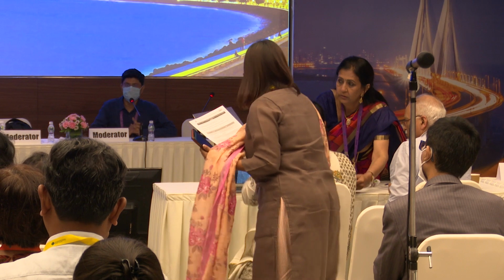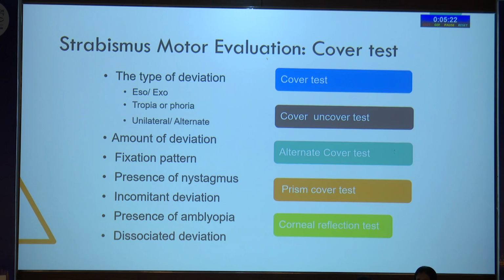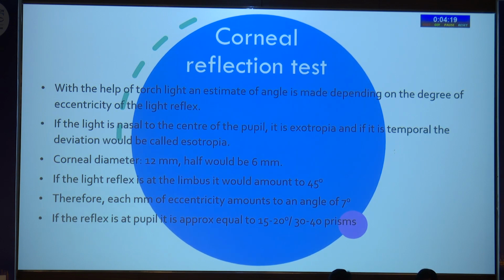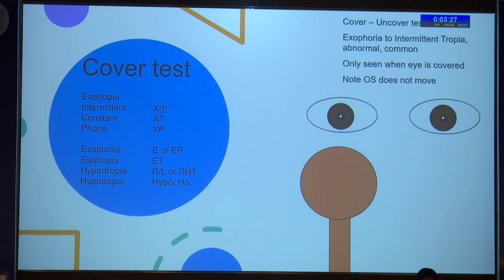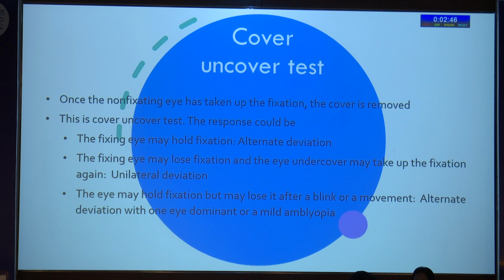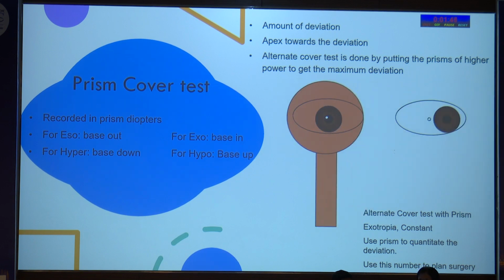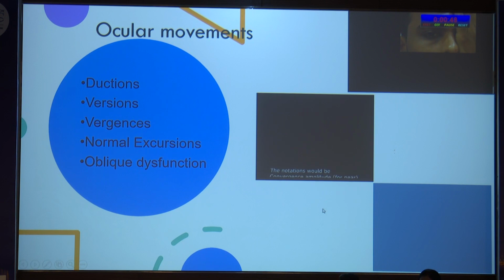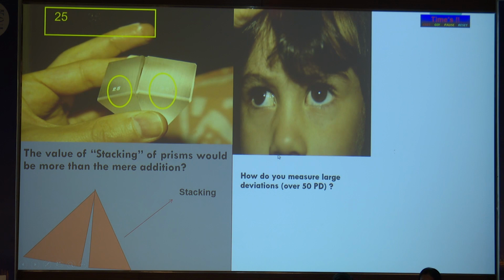AIOC2022 GP63 topic Dr JITENDRA NENUMAL JETHANI Managing Cataracts in tiny tots